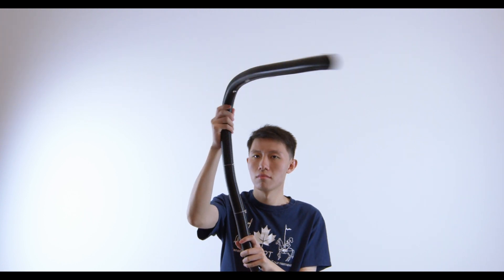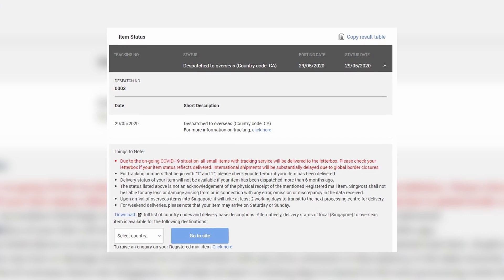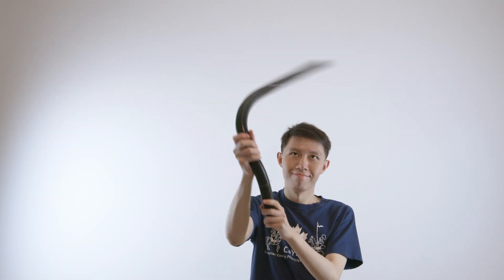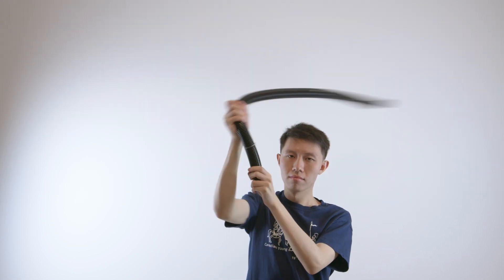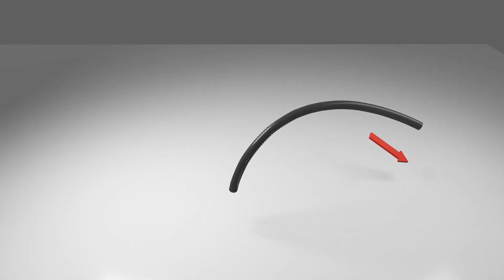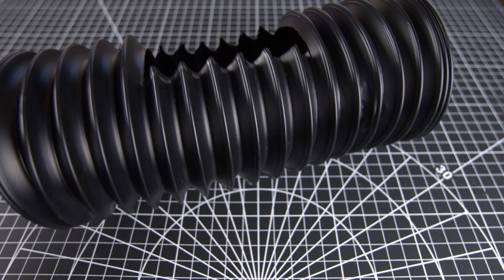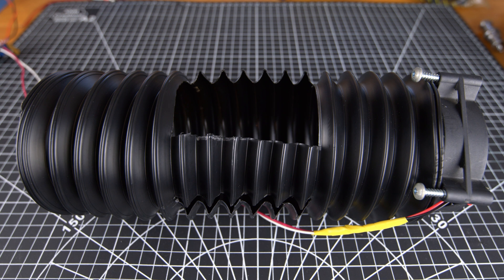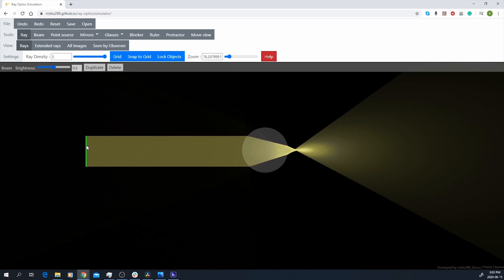Swinging Sound Tube IYPT 2020 Problem 3 Demonstration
This is a demonstration of IYPT 2020 Problem 3 Swinging Sound Tube.

This video has closed captioning in a few languages.